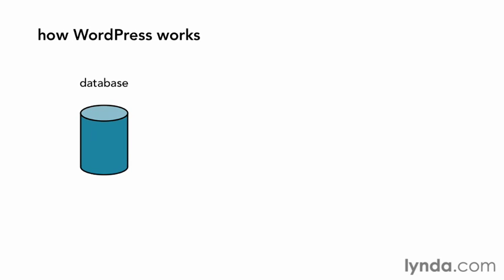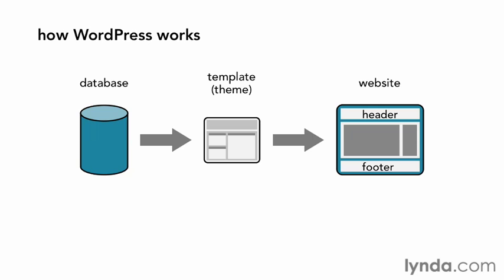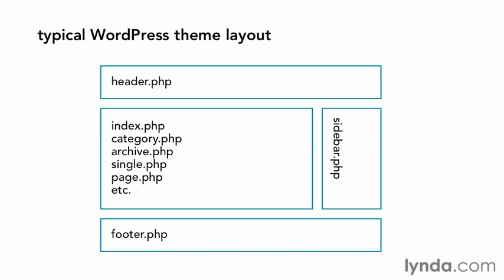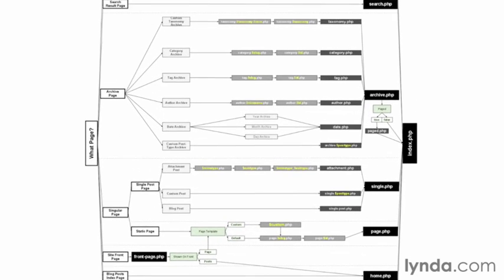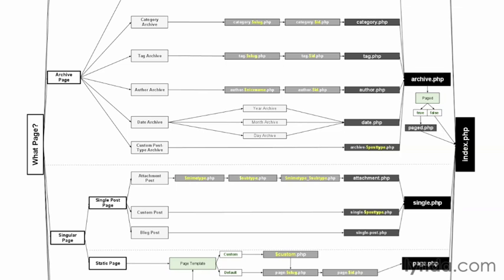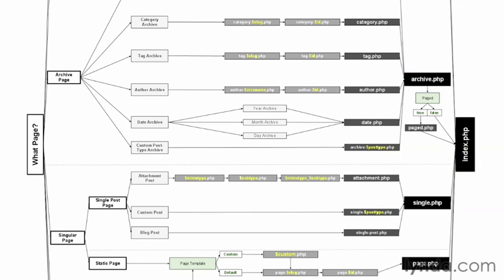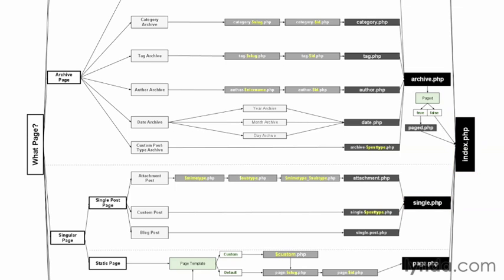14. Understanding the WordPress template hierarchy - Building Child Themes